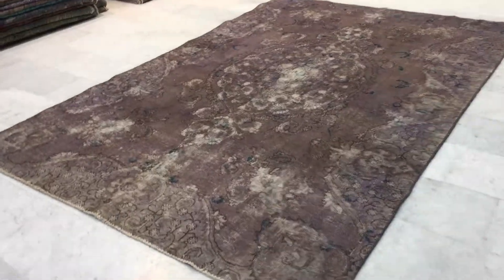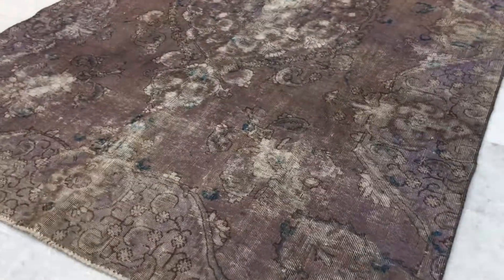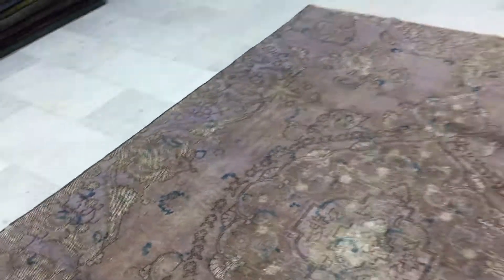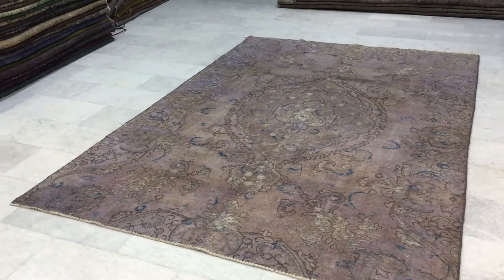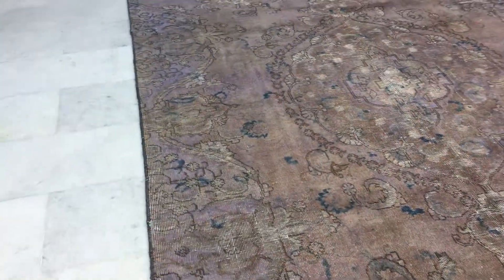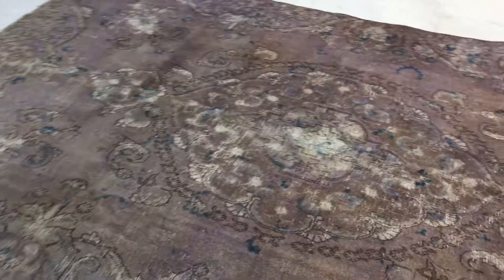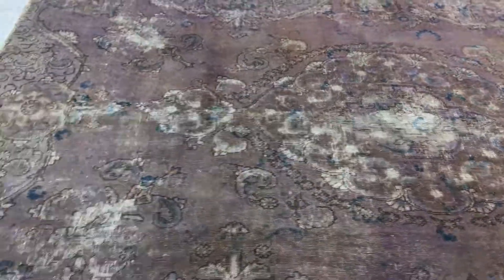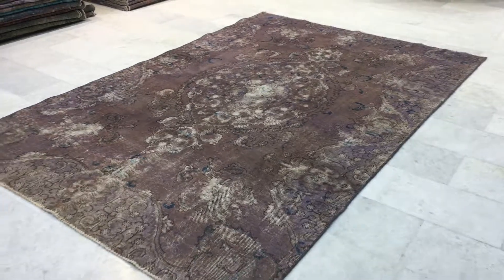vintage teppiche 14216